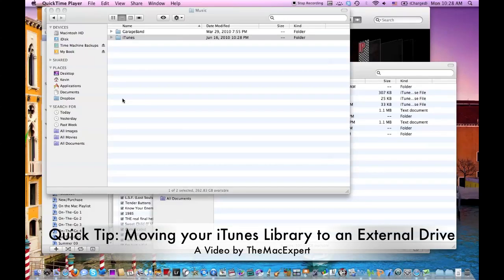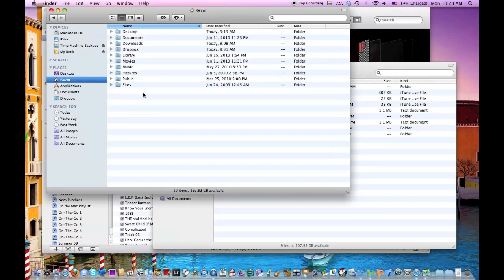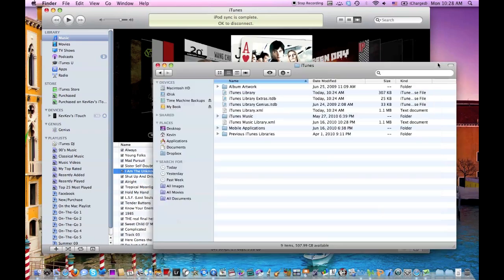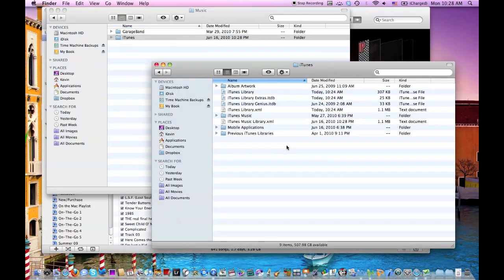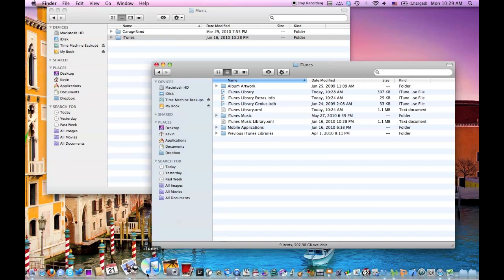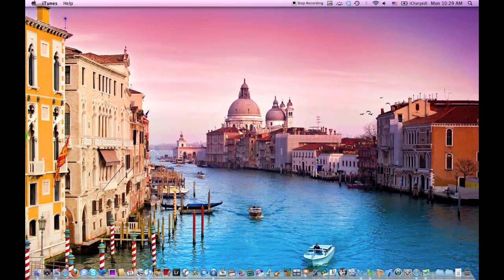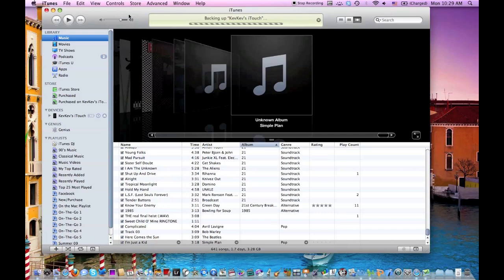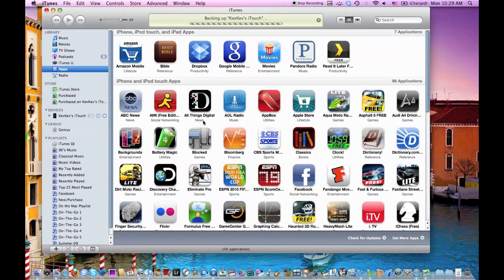Quick Tip- Moving iTunes Library to External Drive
Do you have a large amount of iTunes media? In this video, A quick tip tutorial video, I'll show you how to move your iTunes library to an external hard drive.